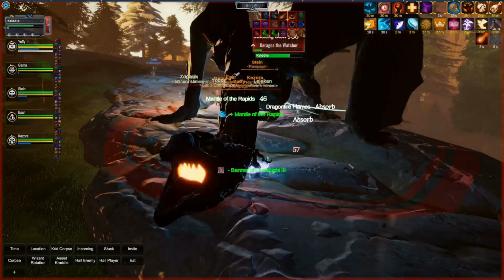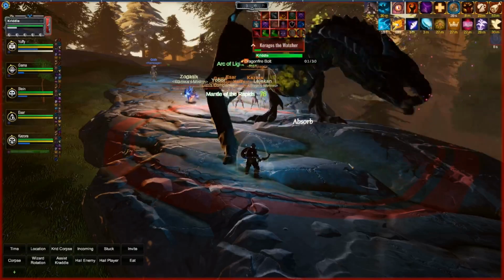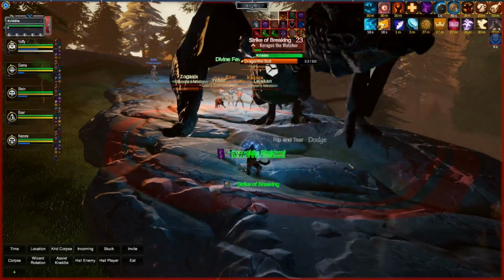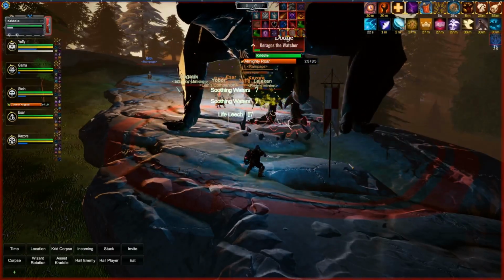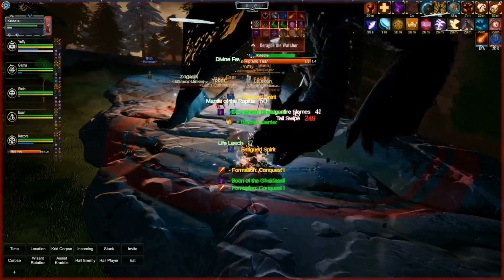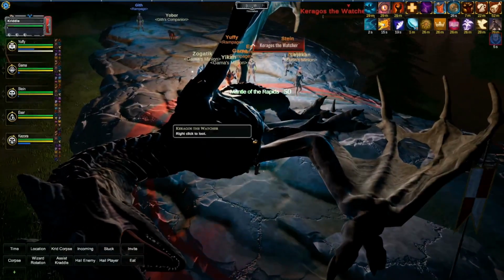Keragos the Watcher Walkthrough